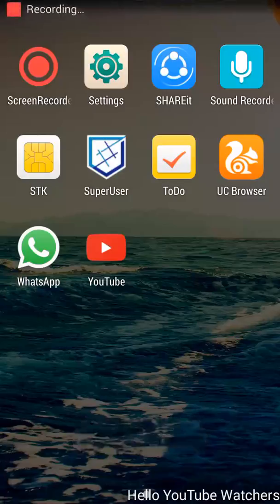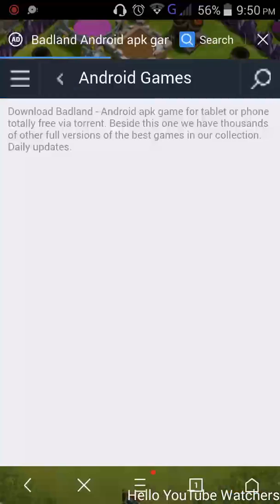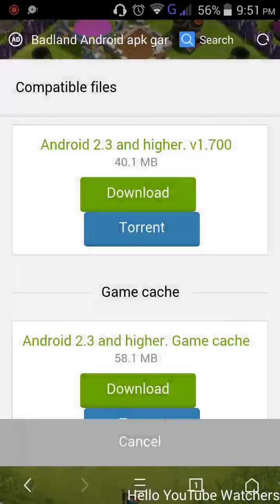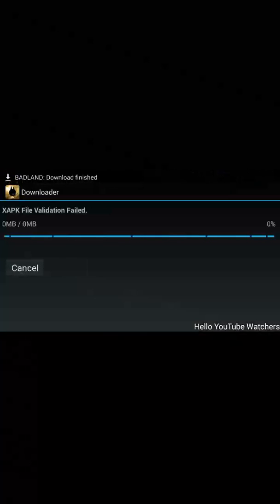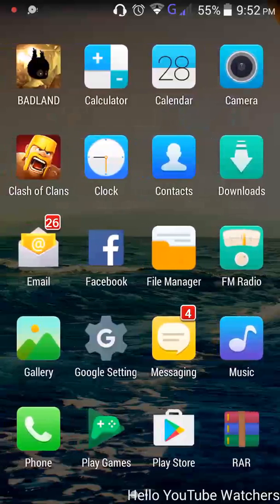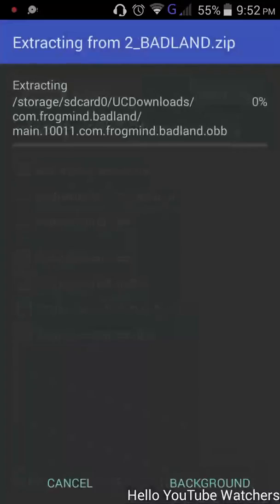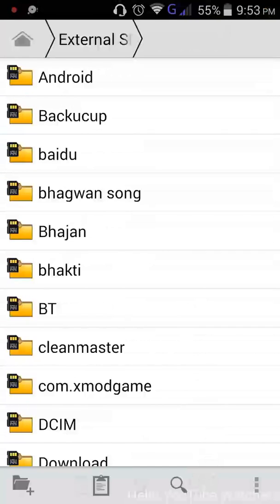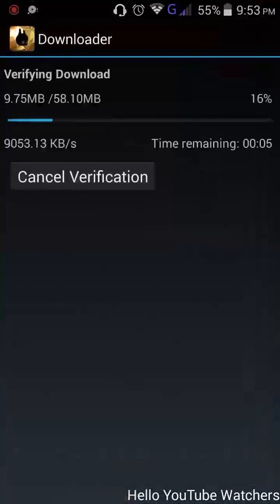How to install Android game with it's GAME CACHE or OBB or DATA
Hello frnds. In this video I will show you that how to install any game by it's cache or obb or data.In this video I had take a example of BADLAND a popular game. You can try this tutorial for different games.

4.
5.
6. Plants vs Zombies 2

ThankYou